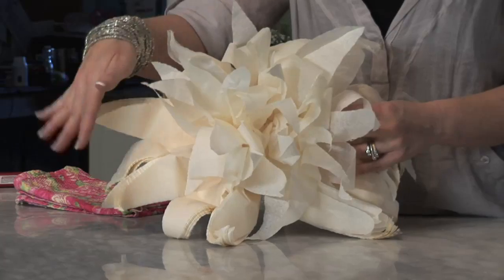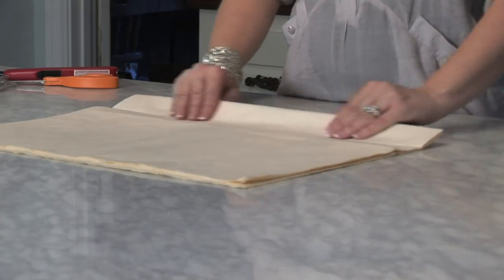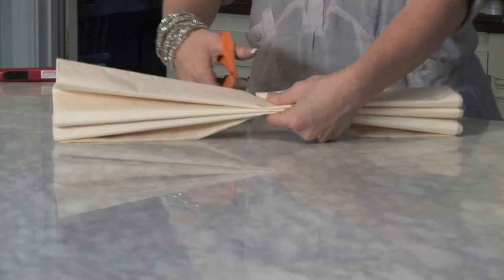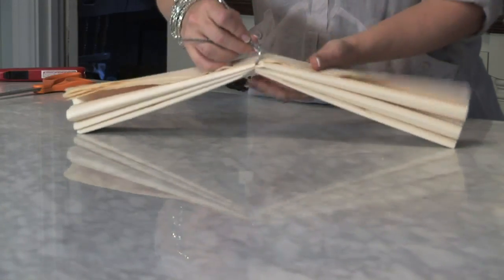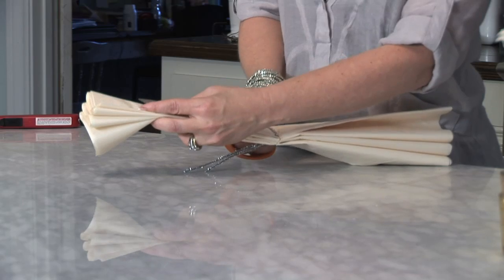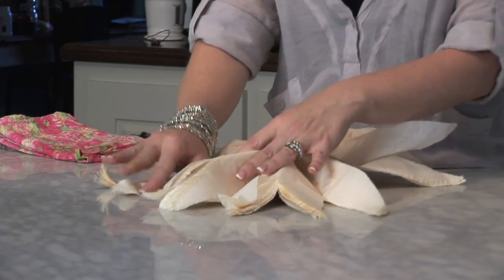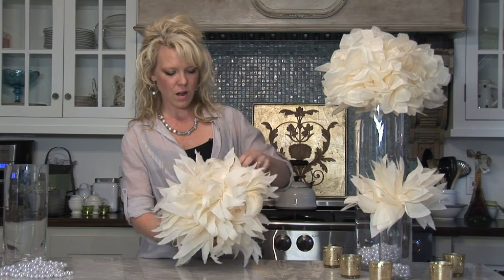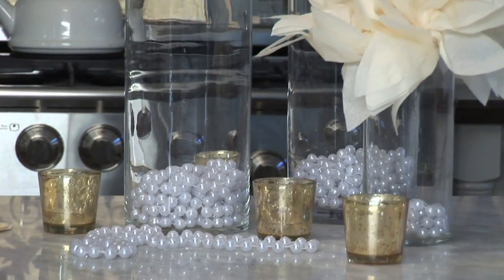Ideas for Cheap Flower Centerpieces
Ideas for Cheap Flower Centerpieces. Part of the series: DIY Wedding Centerpieces. Many centerpieces can be created using cheap flowers purchasable anywhere. Create a low-cost flower centerpiece with help from a professional wedding planner in this free video.